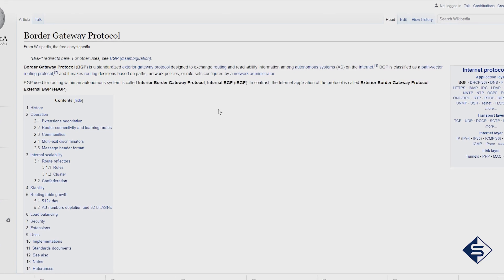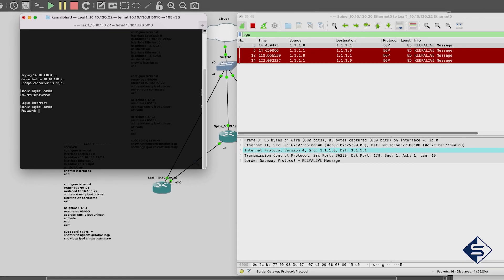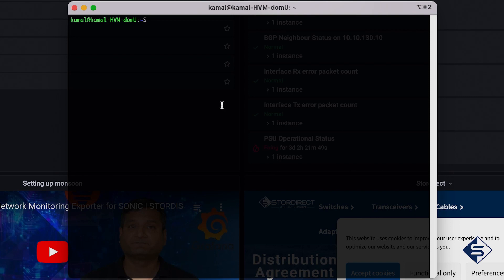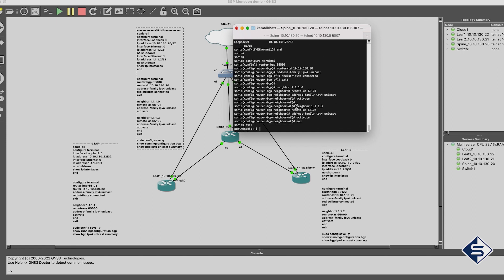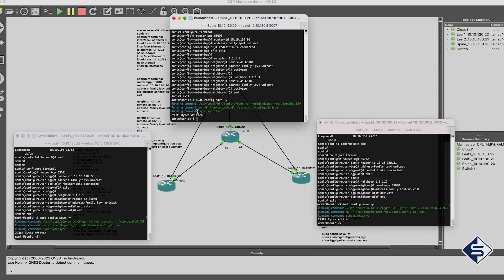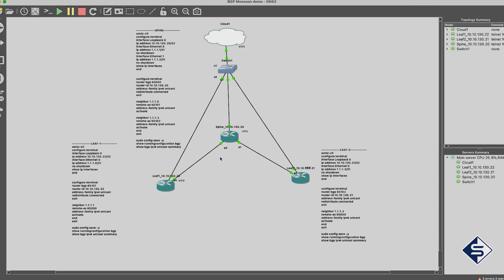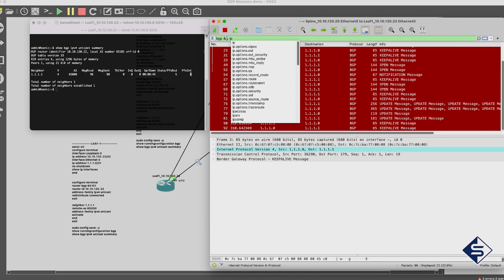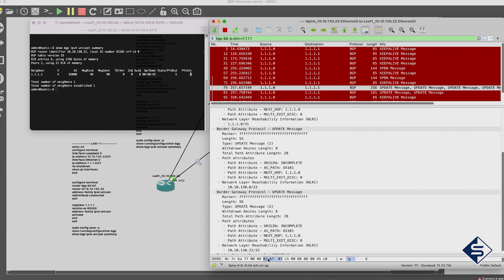BGP Configuration on Broadcom Enterprise SONiC Switches | STORDIS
✅ Today I am going to speak about BGP configuration on Broadcom Enterprise SONiC in GNS3 topology and indepth BGP packet analysis in wireshark in realtime.

✅ This video explains how to configure BGP in Broadcom Enterprise SONiC in a virtual topology in GNS3 also demonstrates a deep dive into BGP packets being transferred in Realtime using wireshark.

⏳ TIMESTAMPS:
0:00 Intro
4:06 Configuring BGP on Broadcom Enterprise Sonic Devices
7:43 BGP Messages Types
10:09 BGP Messages Exchanged

🔥Other Sources